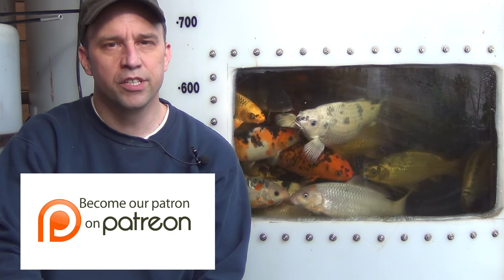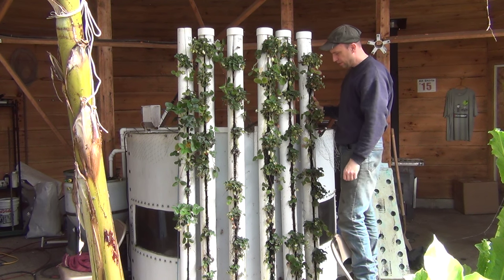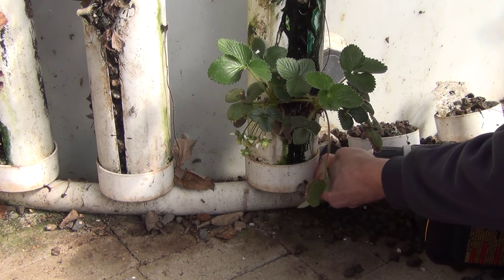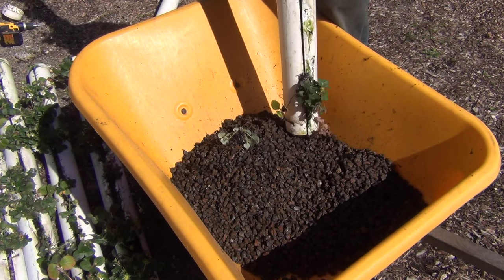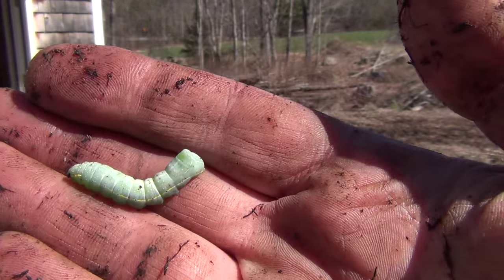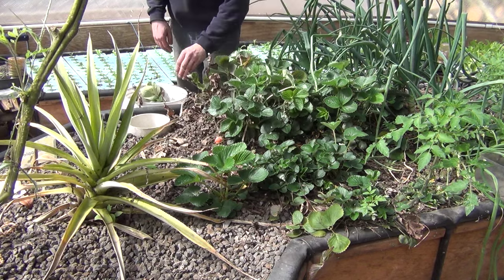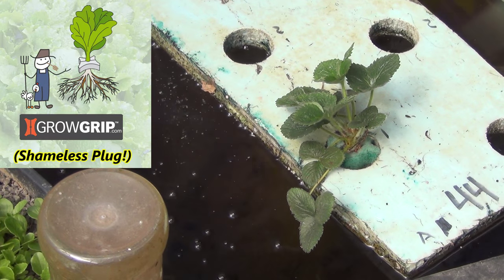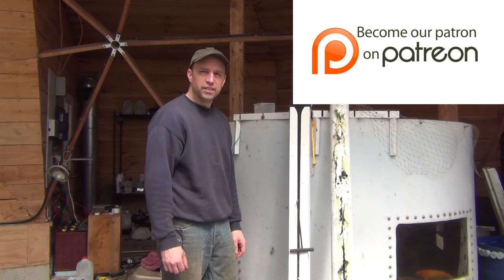Fruit Flies are Destroying the Strawberries!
Fruit Flies are destroying my strawberries!